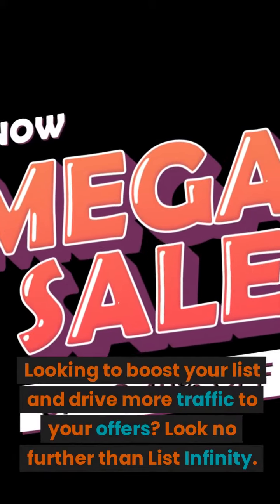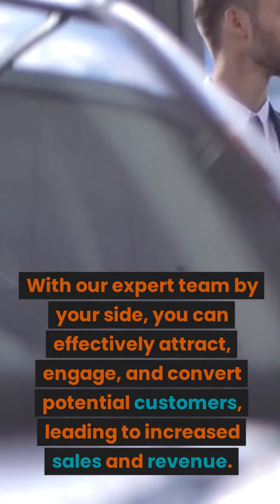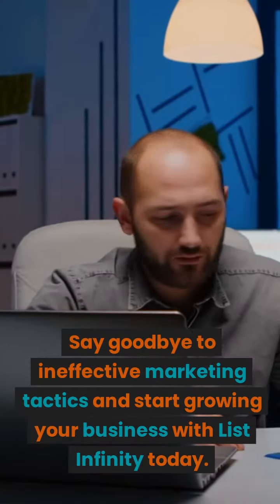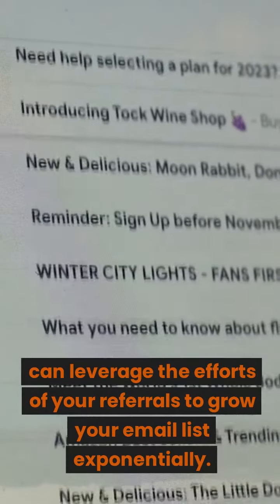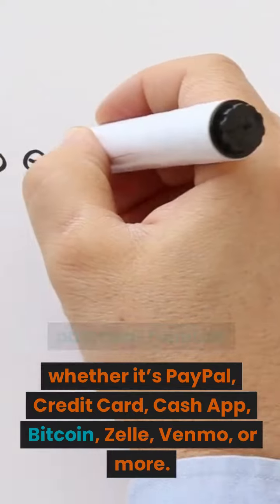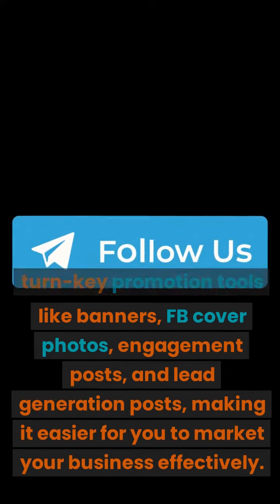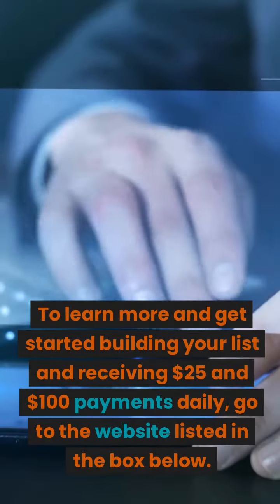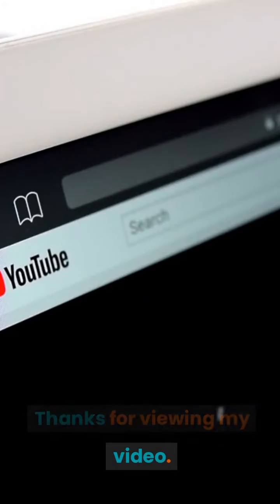Review of List Infinity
Thanks for viewing my video. To learn more and get started building your list and collecting $25 and $100 payments daily, go